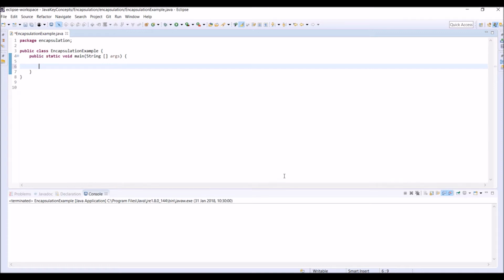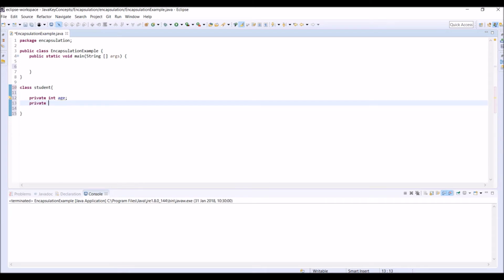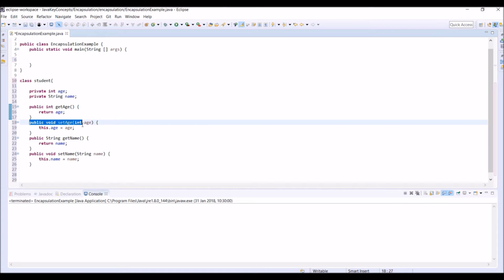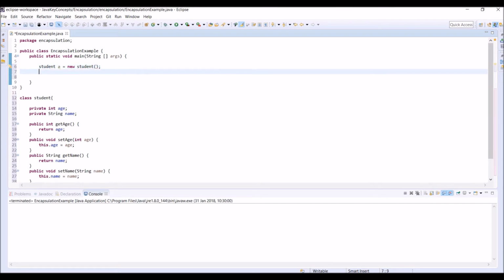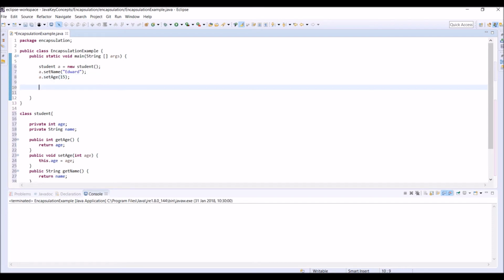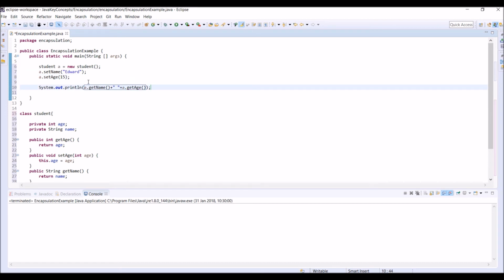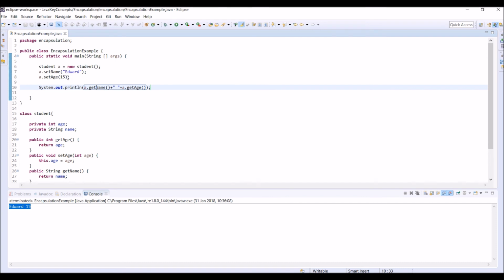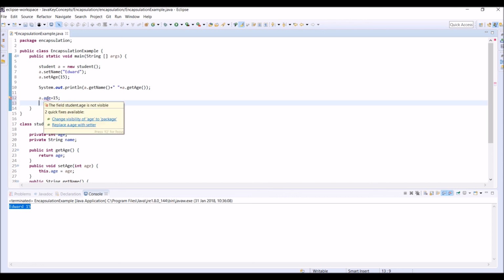Encapsulation (Java)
This video aims to explain the concept of Encapsulation in Java programming.

We are all here to help and support one another :)